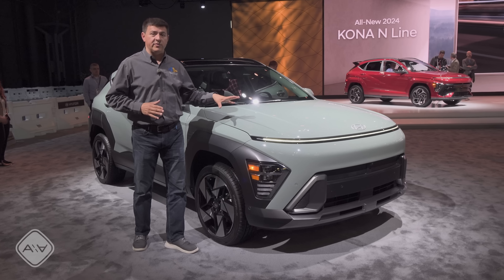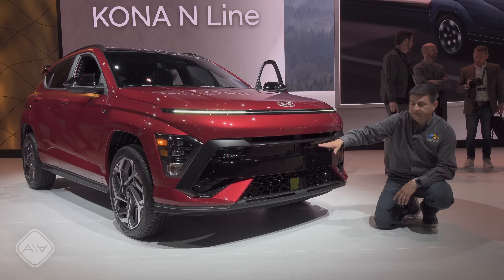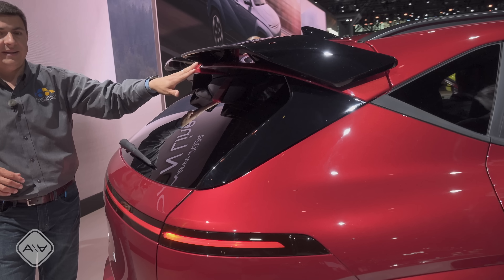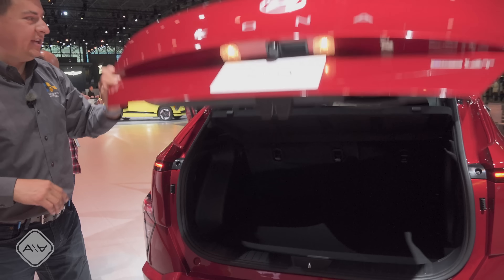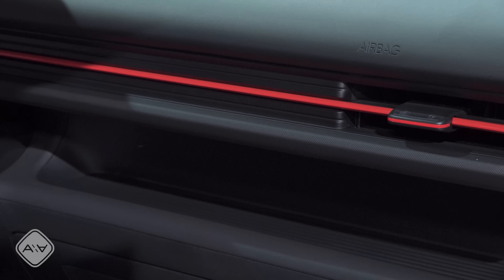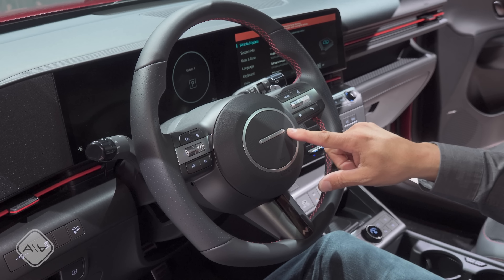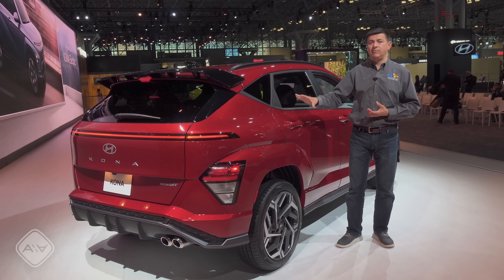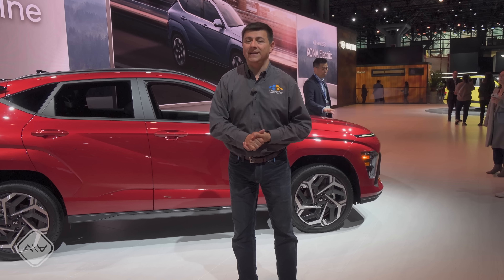2024 Hyundai Kona First Look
Hyundai's small crossover just got bigger! Join us for a first look at Hyundai's smallest AWD crossover (Yep, the Venue is still FWD and still smaller).